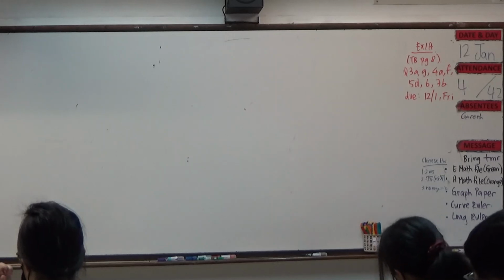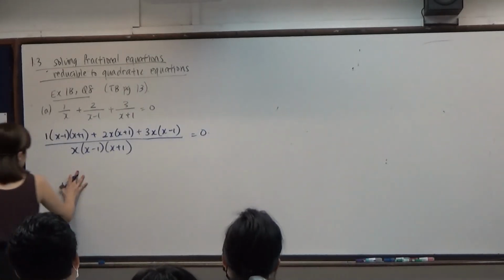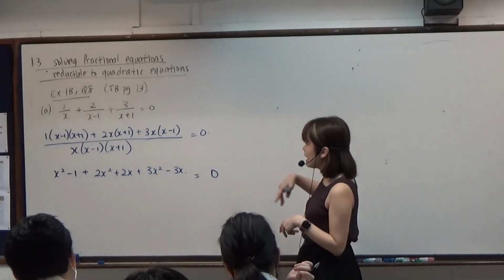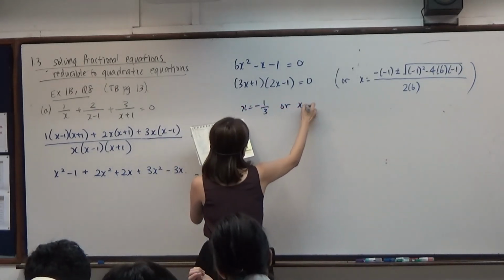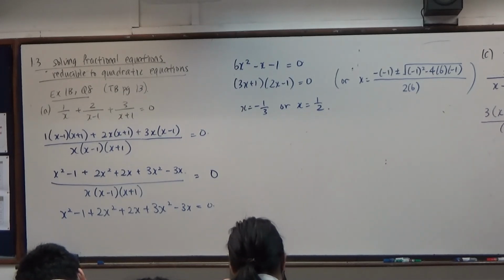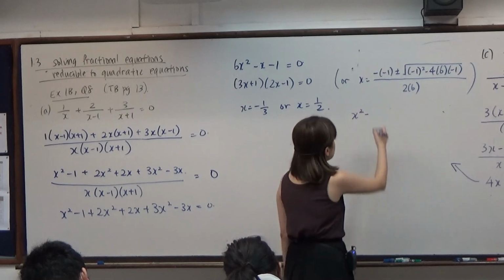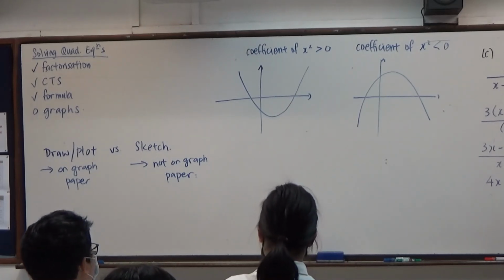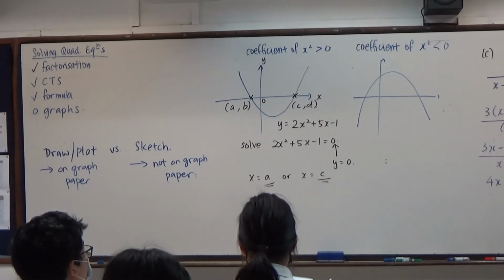3E EM (2024) Ch 1.3 (Part 2) & Ch 1.4 Graphical Solution (Part 1)